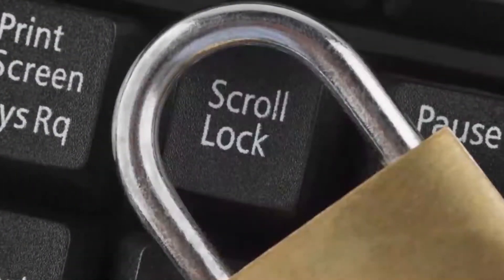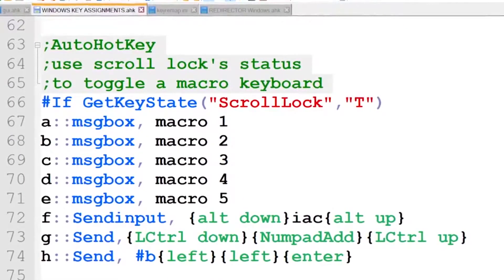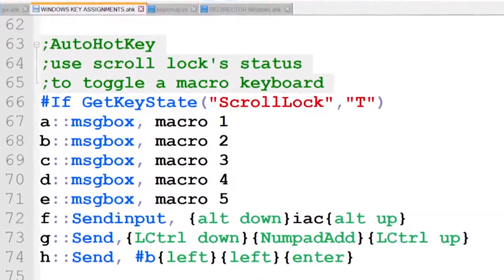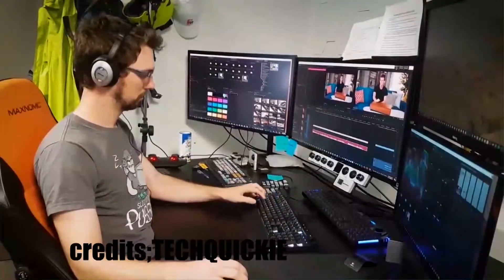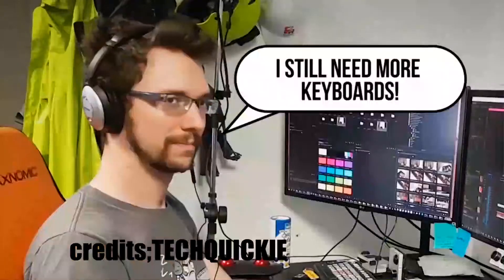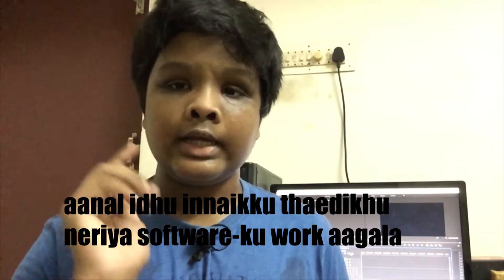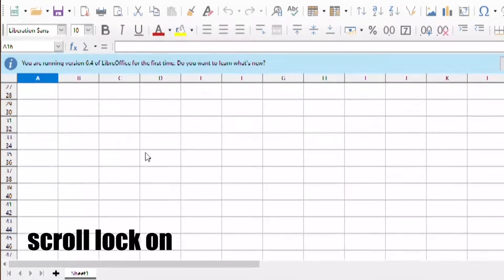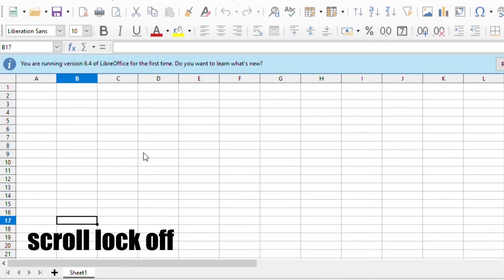Keyboard-இல் Scroll Lock என்றால் என்ன?|Scroll Lock விளக்கம்|Hi 5 Tech Tamil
like share subscribe Some Music Used in this Channel(NOTE: PIECES OF MUSIC USED IN NEWER VIDEOS ARE MENTIONED IN A SEPERATE SECTION, SOME VERY RARELY USED MUSIC MAY NOT BE AVAILABLE)
(I will try my best to update these over time)